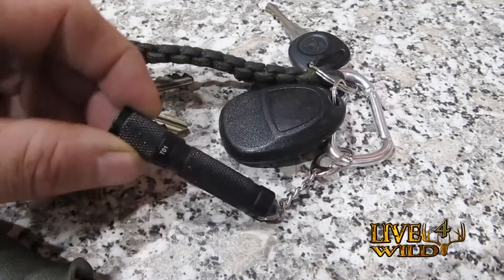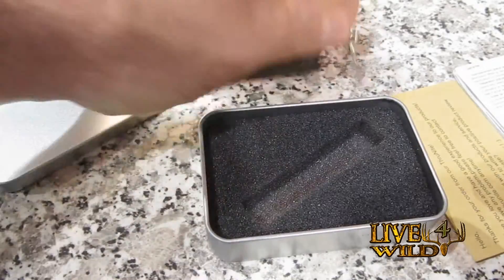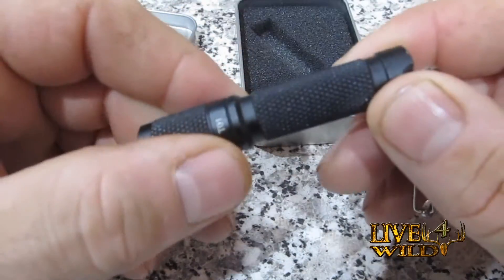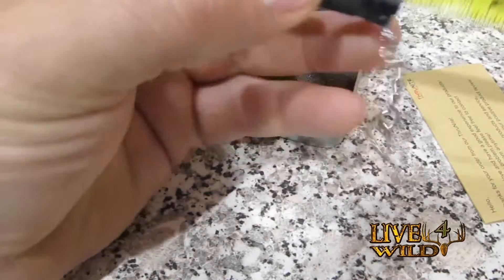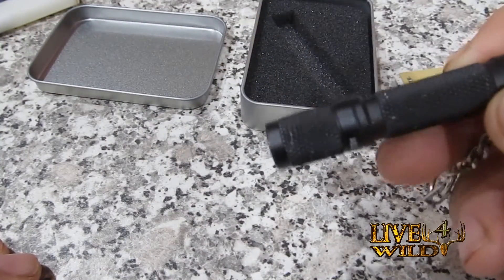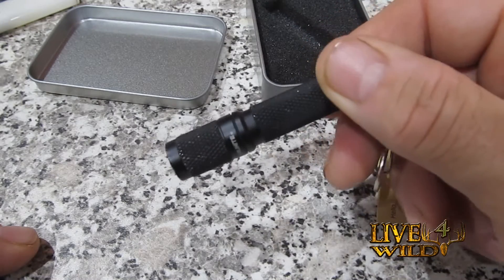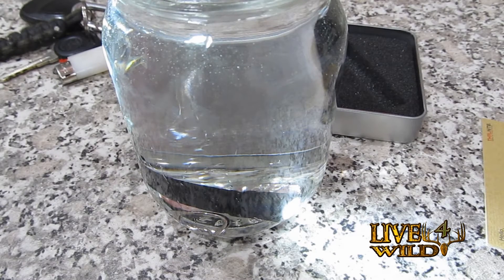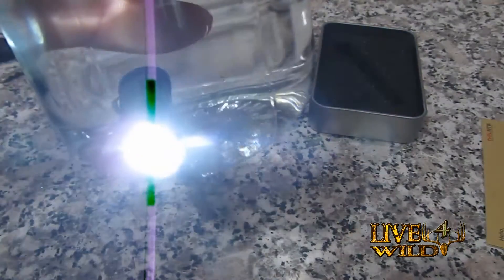Best EDC light for the money -Thrunite -T01 - Torture Test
Best EDC light for the money - Thrunite T01

Amazon US.
Amazon CA.
Amazon DE.
Amazon UK.
Amazon FR.
Amazon IT.

Product Description

LED: Cree XP-G2 LED
Battery: 1 AAA battery
Output and run time (1 mode): 125 lm; 40 mins
Peak Beam Intensity: 780cd
Max Beam: 57m
Lens: TIR Lens
Input Voltage Range:0.9V-3V
Reverse polarity protection: No
Impact resistance:1m
Dimention: 65.6 mm(length)*14.2mm(head diameter)
Weight: 9 gram without battery.
Surface Finish: Premium type III hard-anodized
Accessories: 1 * O-rings, 1 * keychain ring.